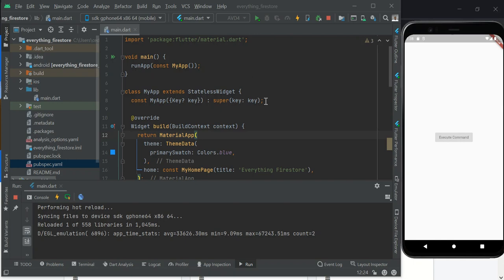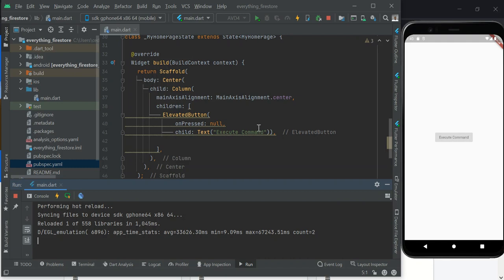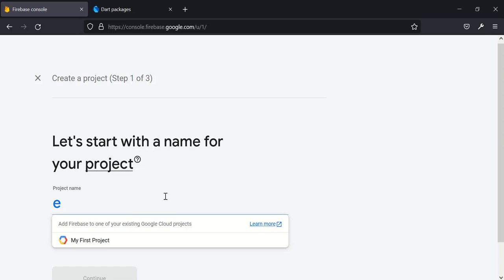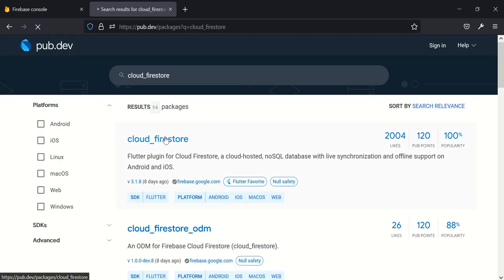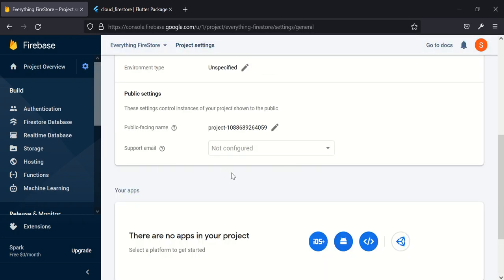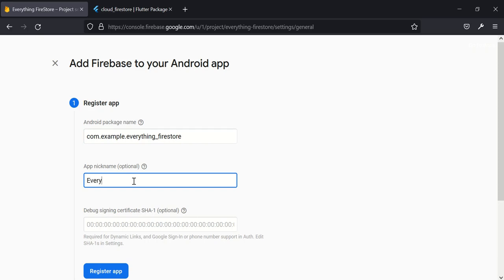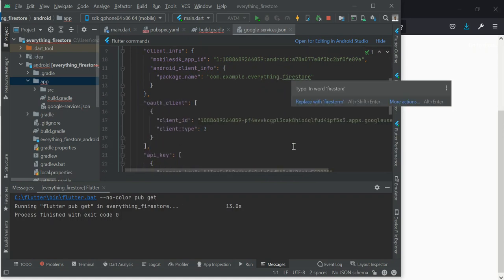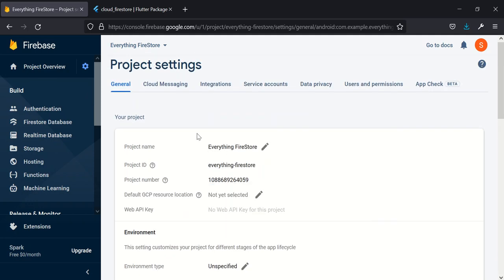Firebase FireStore (Adding Firebase and FireStore packages to Flutter project)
This series is all about Firebase Firestore and Flutter. We will be looking at how:

Add Firestore to Flutter
Adding Data to Firestore
Update Data in Firestore
Adding SubCollection in Firestore.
Delete Data from Firestore.
Retrieving Data From Firestore.
   Retrieve SubCollection
   Retrieve a Document
Listen for Realtime updates
Perform Queries in FireStore
Ordering Data.